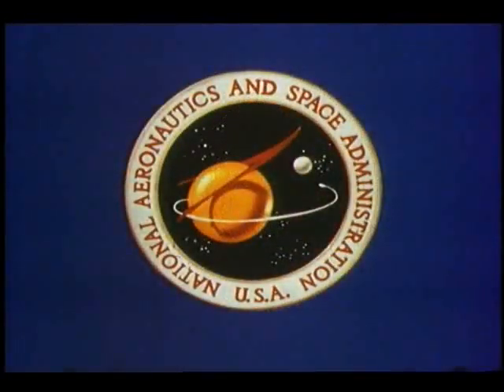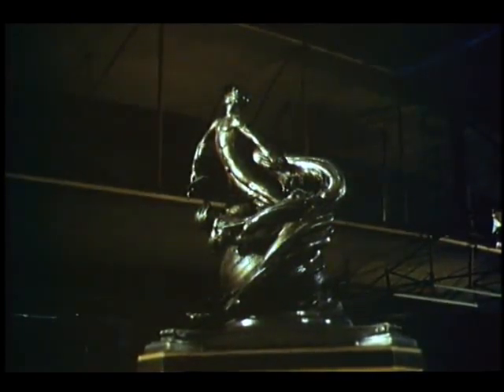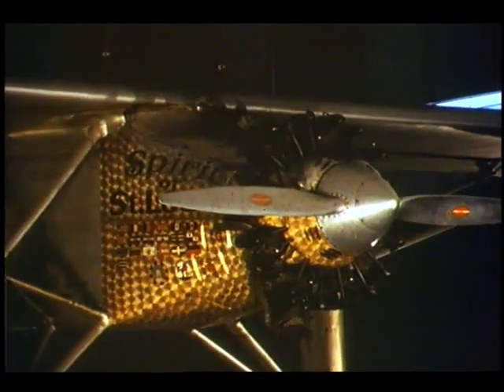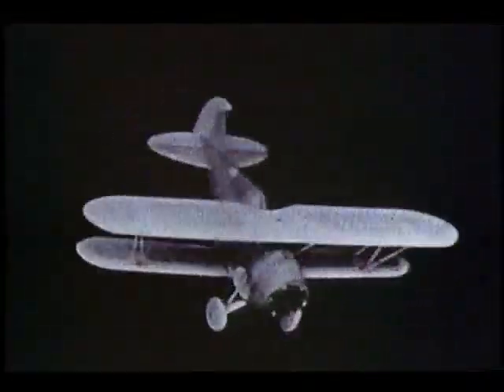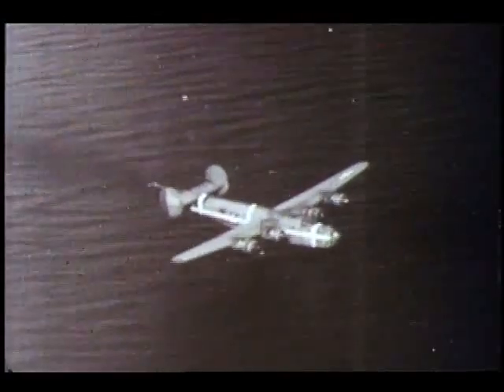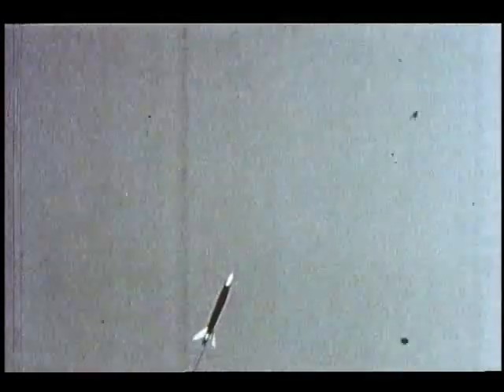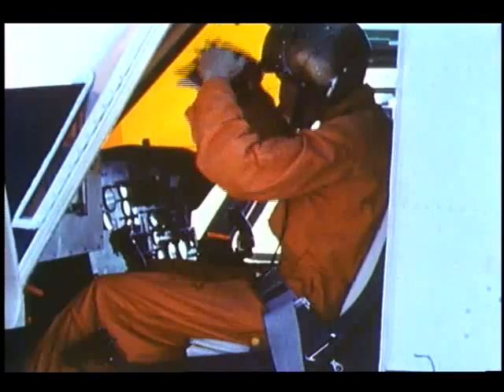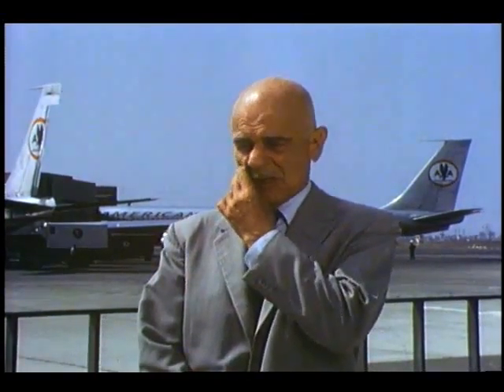Langley's 50th Year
This video gives an historical overview of Langley Research Center's major achievements in aeronautics and astronautics research between the years 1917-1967. Historical footage accompanies explanation of research into wind tunnel, spin tunnel, and hydrodynamic test tanks for studying aircraft airflow, wartime research into over-water combat ditching, diving, and braking, the X series aircraft experiments with supersonic flight, helicopter and vertical Take Off and Landing (VTOL) aircraft, airport landing studies, and early prototypes for the Space Shuttle.